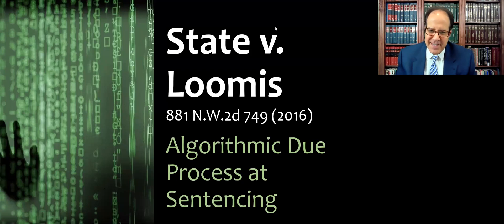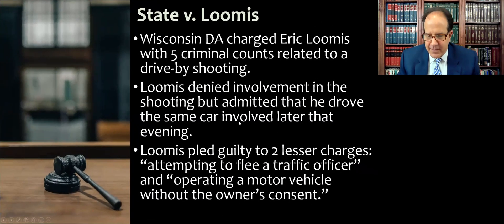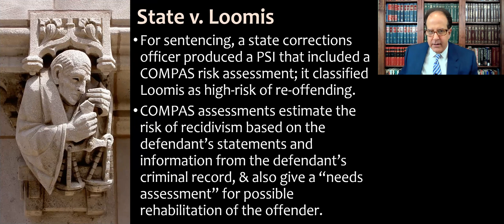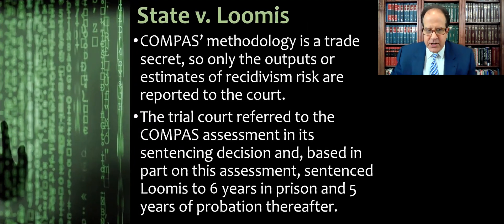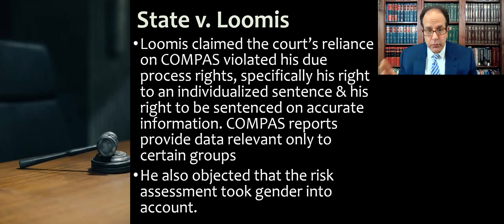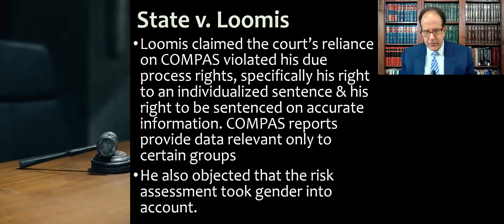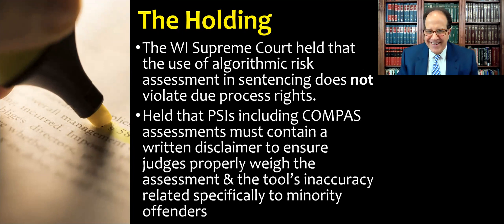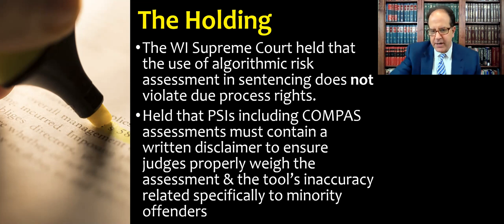State v. Loomis (Wisc. 2016) - Algorithmic Sentencing Decisions & Due Process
Administrative Law course lecture video about State v. Loomis, 881 N.W.2d 749 (Wisc. 2016), dealing with algorithmic sentencing decisions & due process